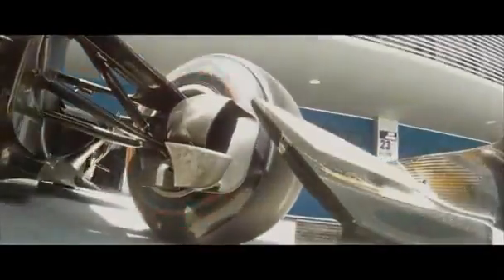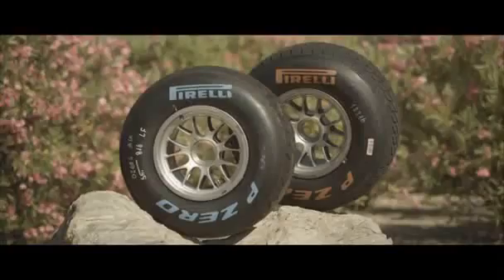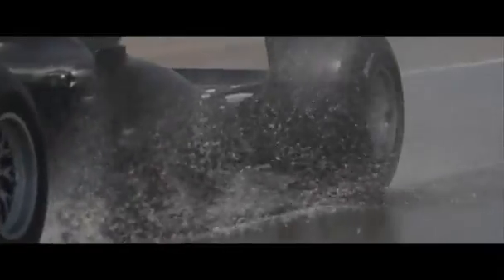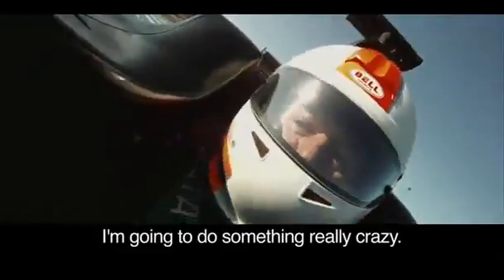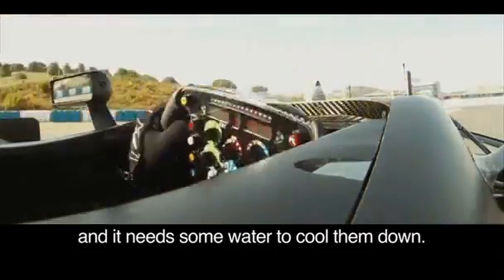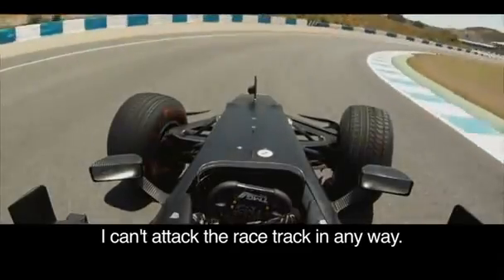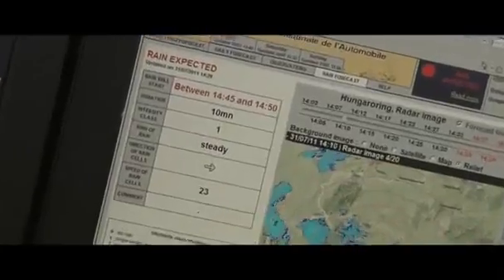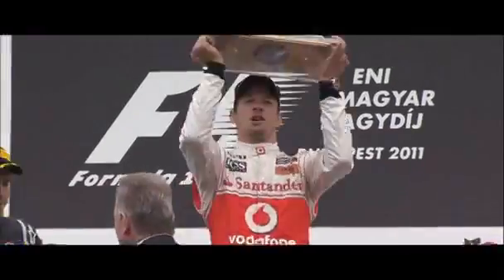The Formula - Martin Brundle - How Wet Tyres Work